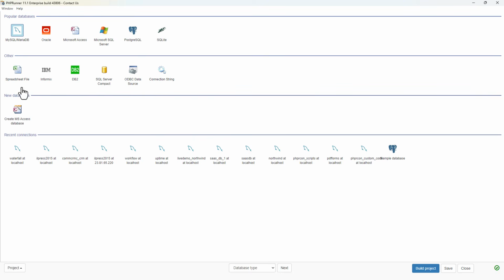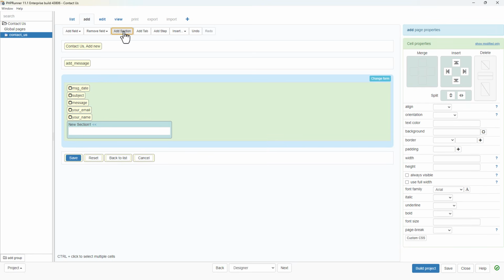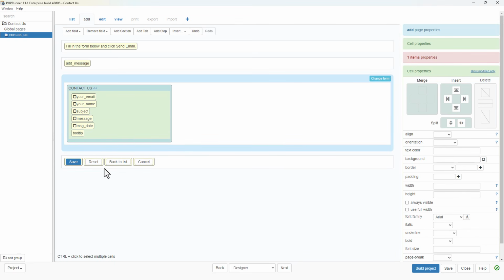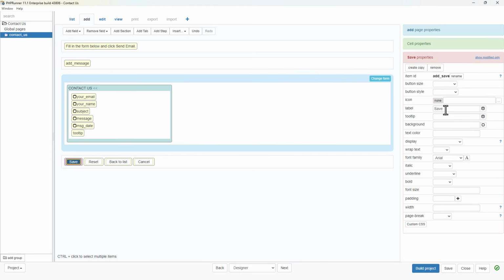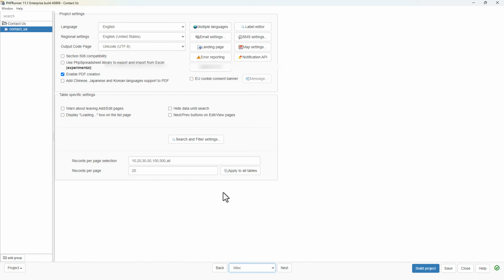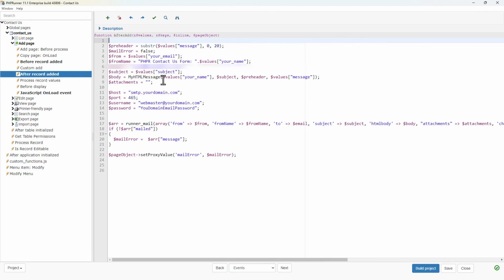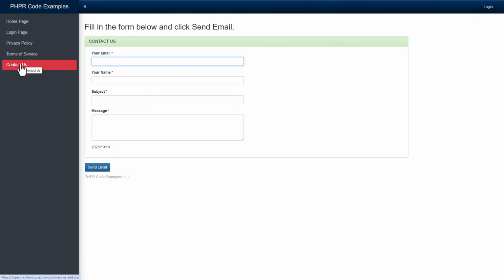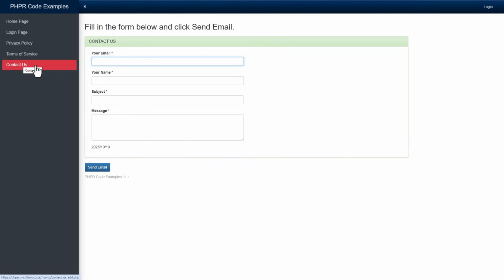Build a “Contact Us” Form in Under 10 Minutes Using PHP Runner 11.1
In this full step-by-step guide, I’ll show you how to build a complete contact form in PHP Runner 11.1 — including the backend logic that sends beautifully formatted HTML emails.
This is the exact same setup I use on my own Community Hub.
Members can also download all the code used in this tutorial directly from the Hub.